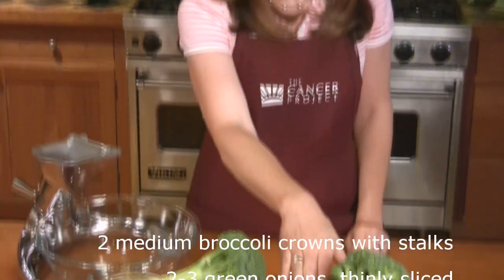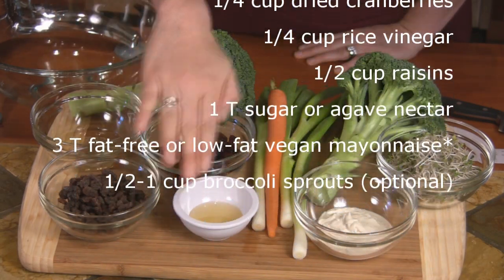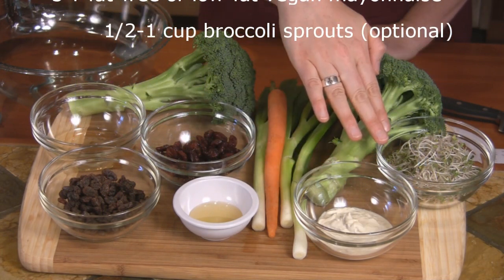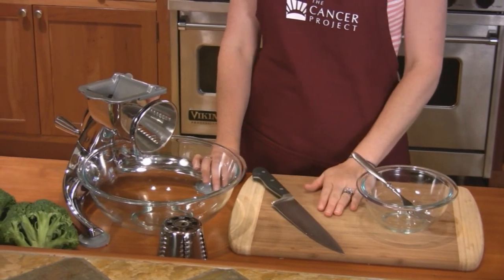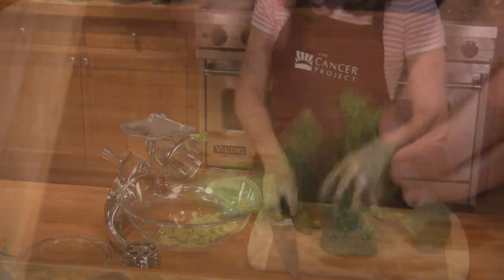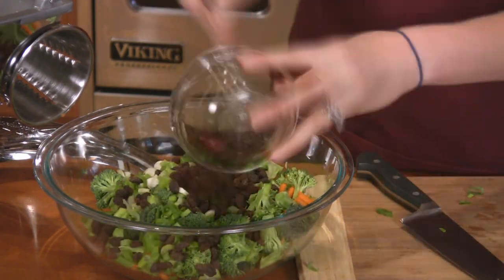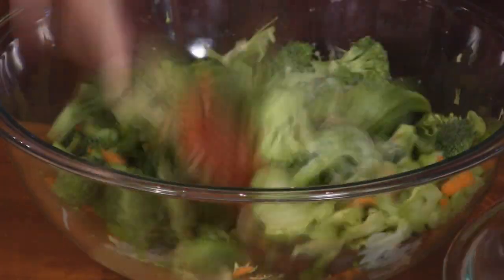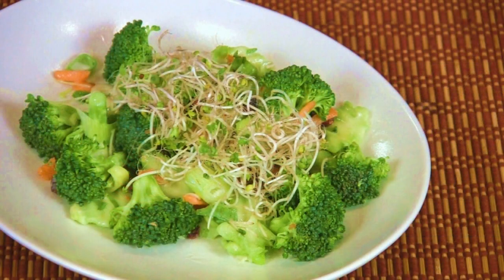Broccoli Salad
This colorful salad, dressed with a creamy sweet-and-sour dressing, is a delicious way to eat broccoli, one of Mother Nature's most healthful foods. Broccoli, and particularly broccoli sprouts, is an excellent source of the cancer-fighting antioxidant sulforaphane.